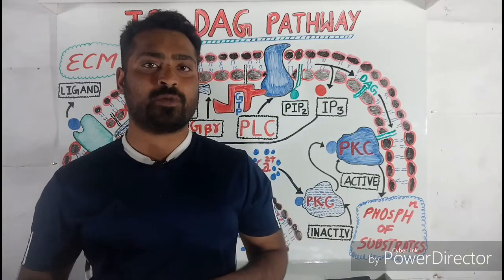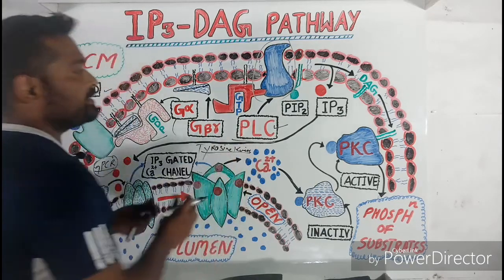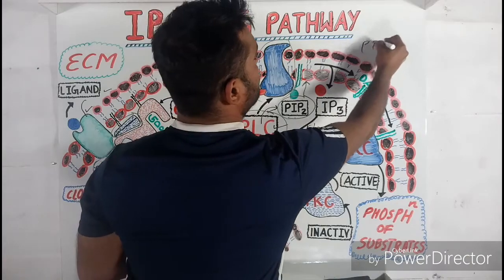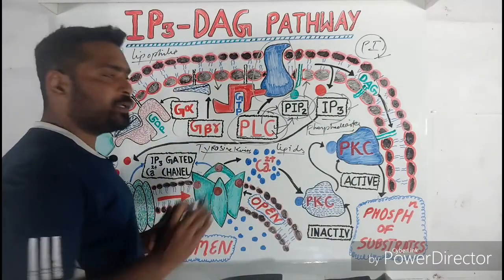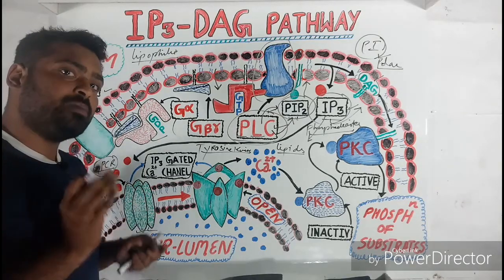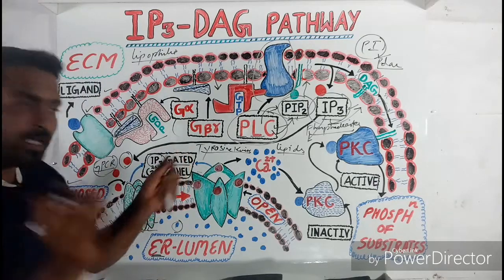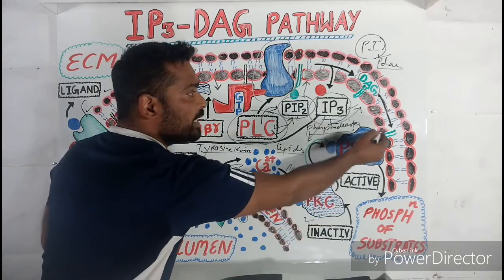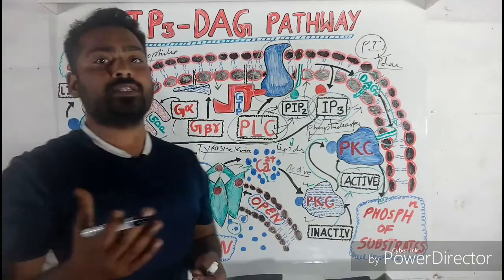IP3 DAG pathway | G Protein Coupled Receptors (GPCR)